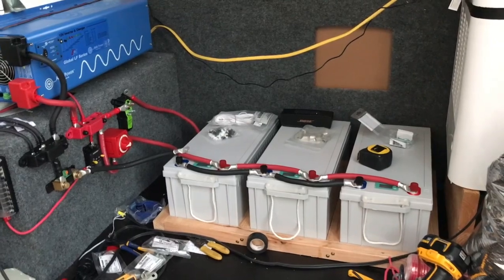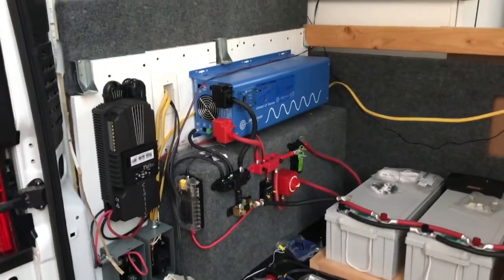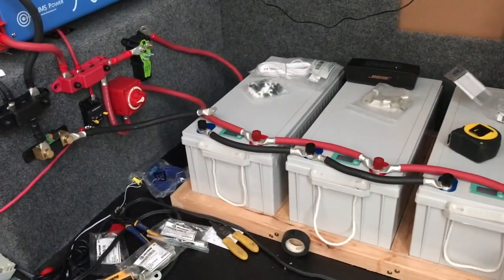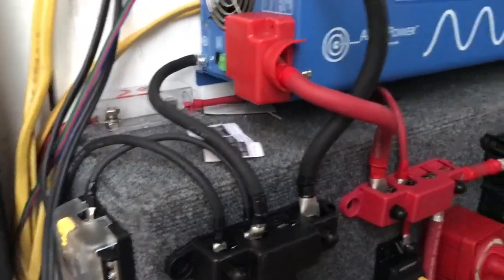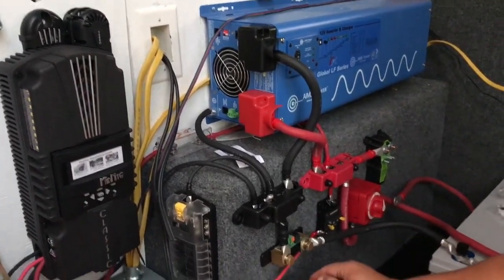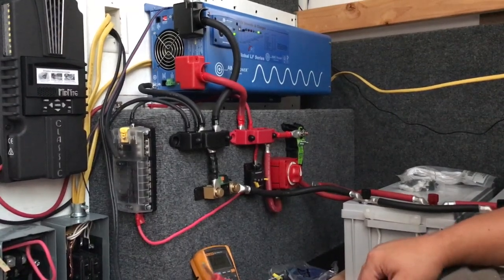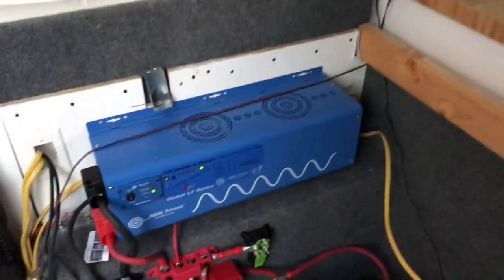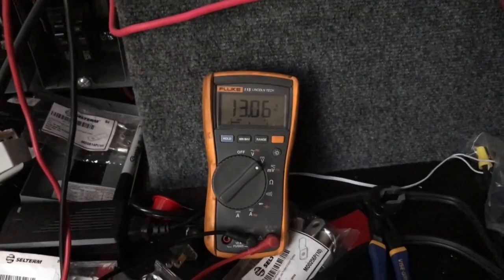Applying power to the vans electrical system for the first time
Applying power to the Aims 6000 watt inverter for the first time today- I was nervous about blowing it up. Batteries and everything worked out just fine! Next will be finishing the 12 volt system, and building the fridge/bench.